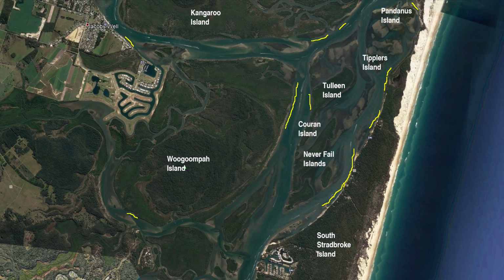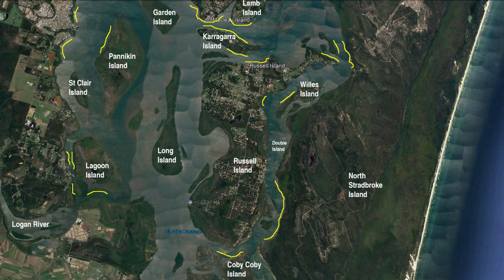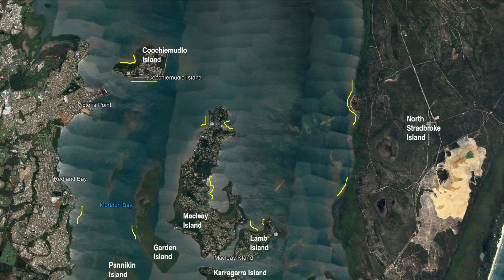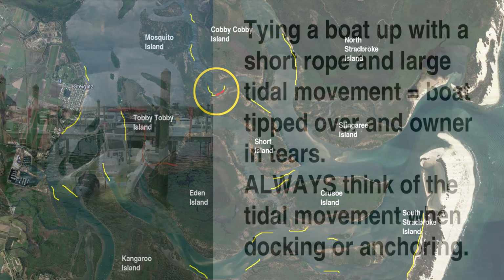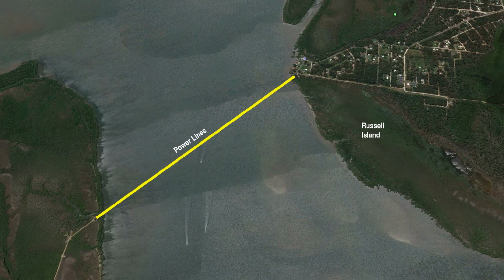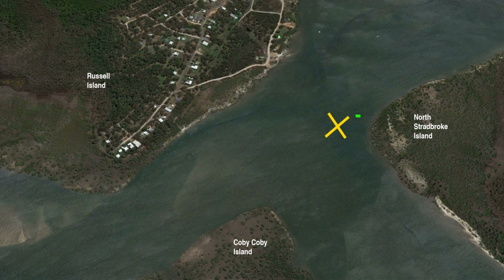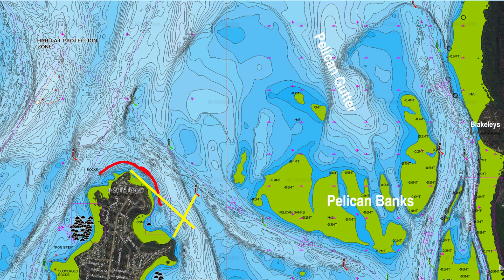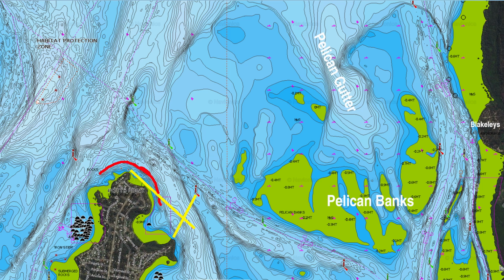Southern Moreton Bay Pt. 3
s03e81

This is the third and final part in the series on the southern area of Moreton bay.  For a long time now my main area of operation has been the central area of the bay but I still go down that way for some mud crabs and used to go down there a lot some years back when it was a bit rough further north.

The old hands that have spent time down in the southern end of the bay won’t find much, if anything, that they don’t already know.  It is intended for those that are new to the bay or have never spent time in the southern end.

If the weather is bad in the northern end of the bay, remember the southern end offers far more shelter and is a good option.